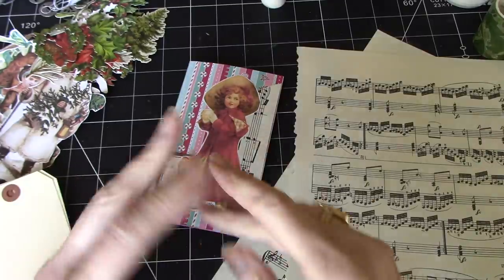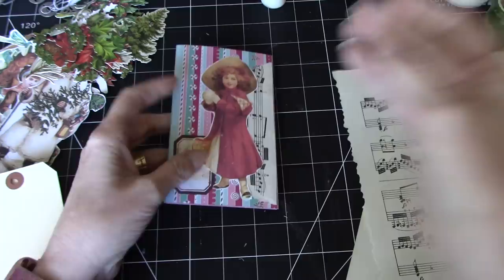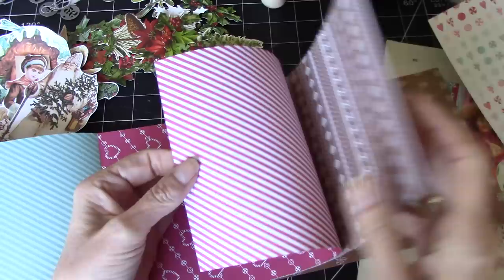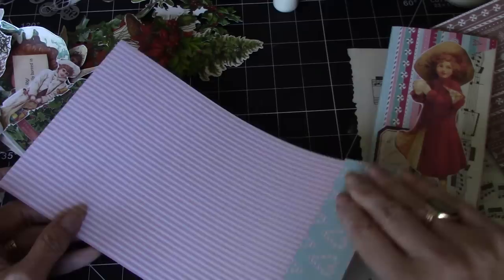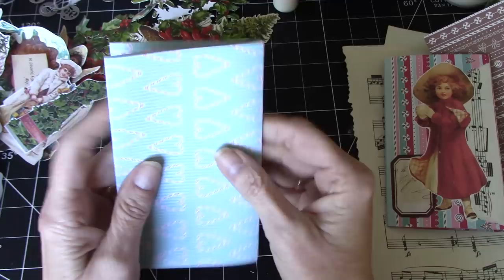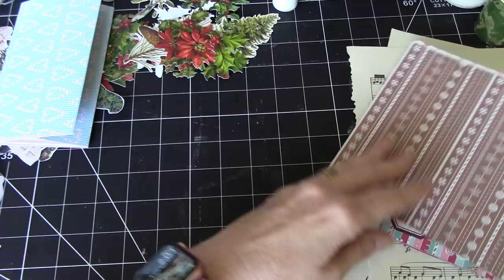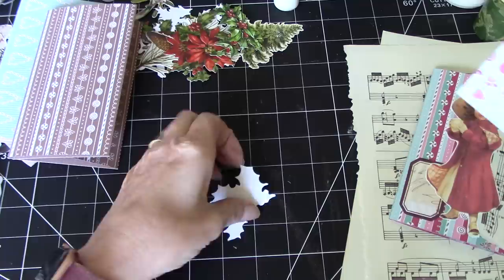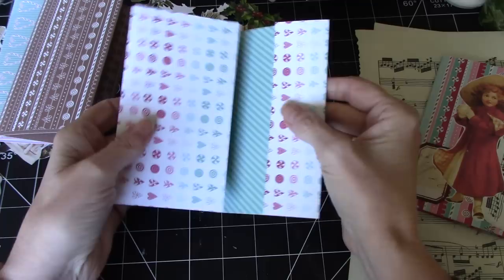Folded Tag Holder Using 12 x 6 Card Stock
Today I am making a folded tag holder using 12 x 6 pieces of Christmas card stock, super easy and fun to make! I hope you find this in some small way helpful!!